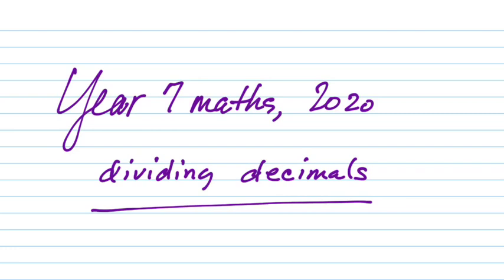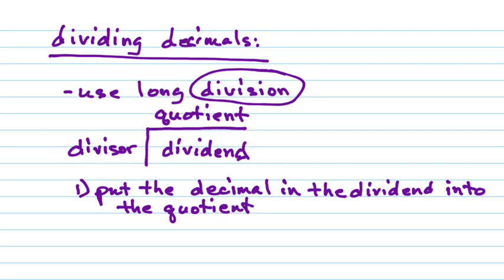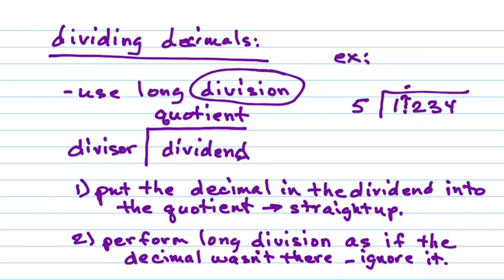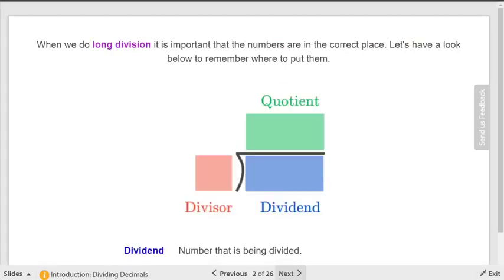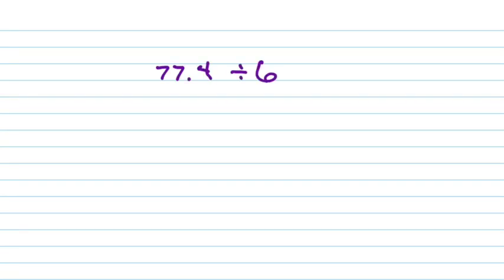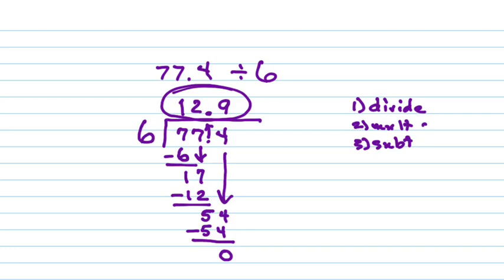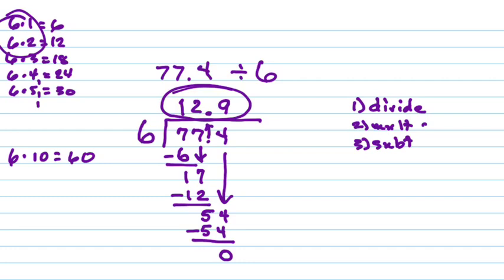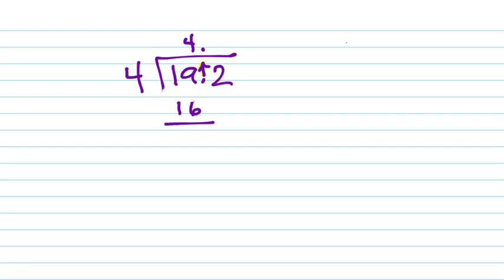2020 year 7-dividing decimals